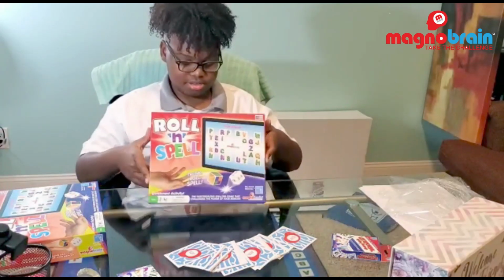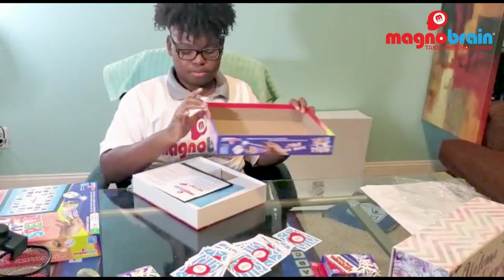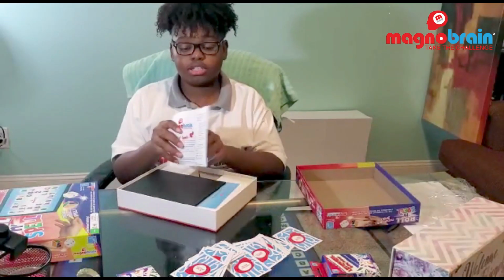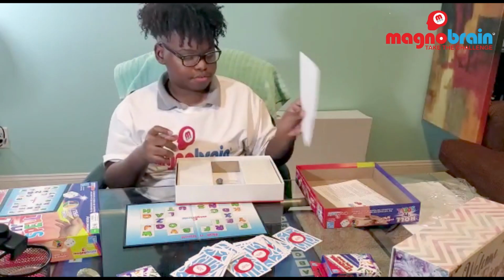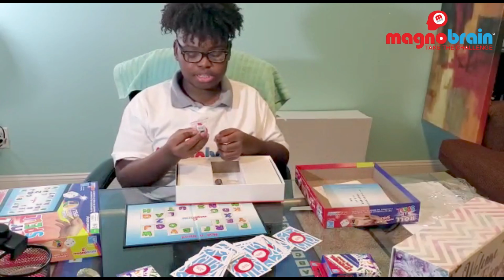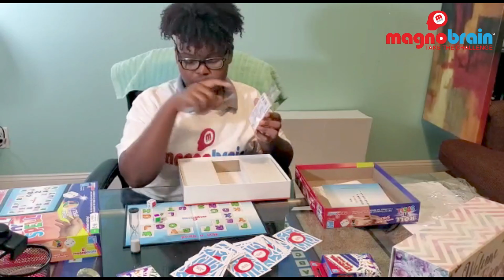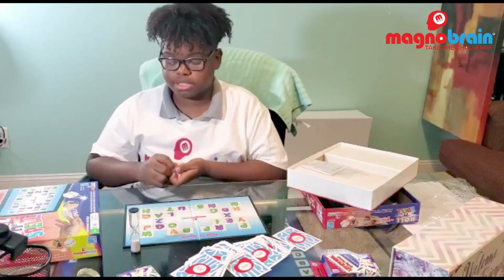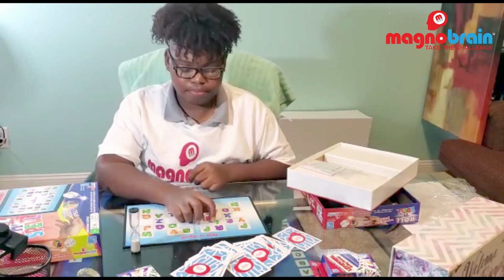Live Review of Roll 'N' Spell || How to grow kids brain || Fungame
An exhilarating, fast-paced spelling game, Roll 'n' Spell stimulates the brain through innovative use of spelling activities. The game is sure to keep the fun rolling while improving memory and building confidence as the words spill from the edge of your tongue.

Magnobrain games are designed using brain-based research to ignite learning and student engagement in and out of the classroom.

Play is the most natural activity of learning that can be observed in almost all species while words are the most powerful thing that distinguishes humans from all other species.

When we understand the neuroscience of words and how they change brain chemistry and structure, we can better choose words that empower us for success.

Words stimulate our thoughts.
Thoughts make up our minds.
Our mind instructs our actions.
Our actions define who we are.

As we work together, let us develop the learning circle for the success of all our children.

Thank you for your interest. We look forward to hearing from you soon

Mailing Address
Phone Number
Hours of Operation
Monday – Friday, 9:00 a.m. – 7:00 p.m.